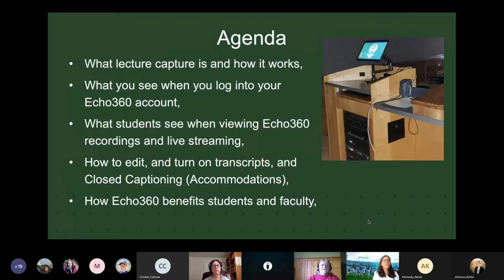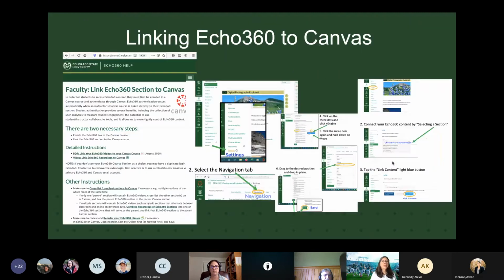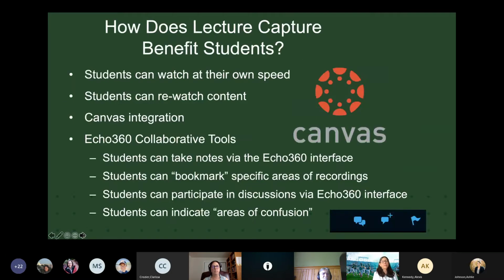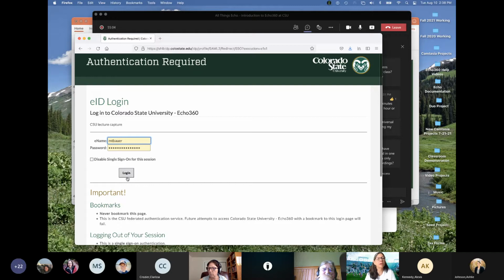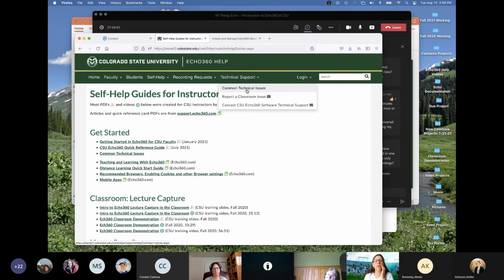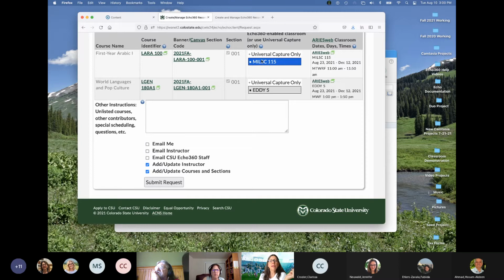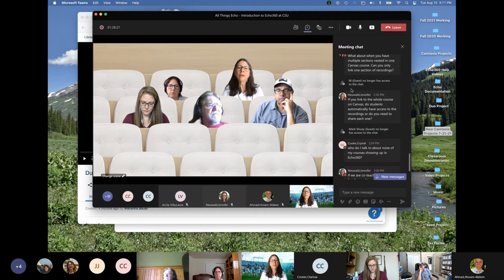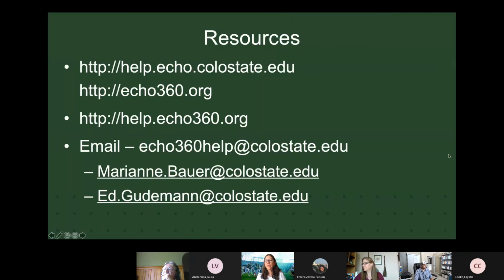All Things Echo Introduction to Echo360 at CSU 20210810 140139 Meeting Recording